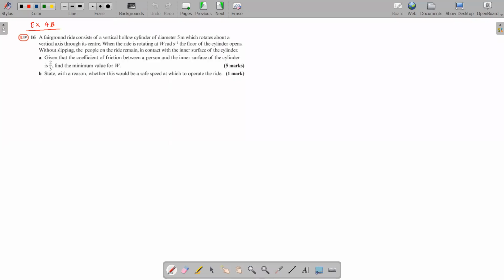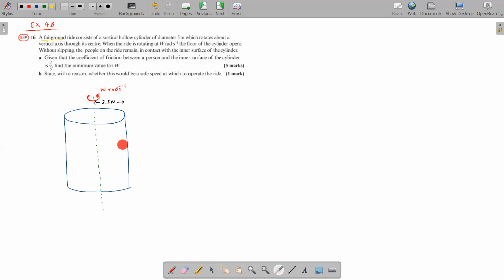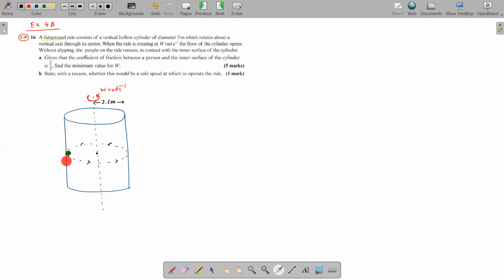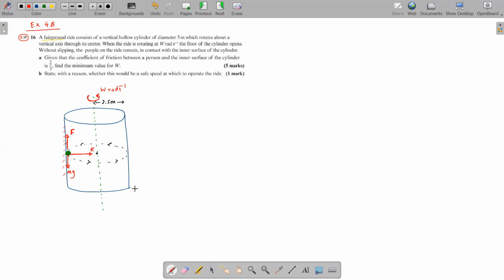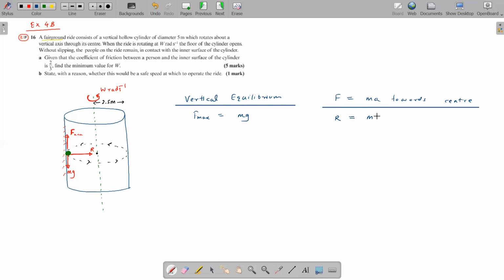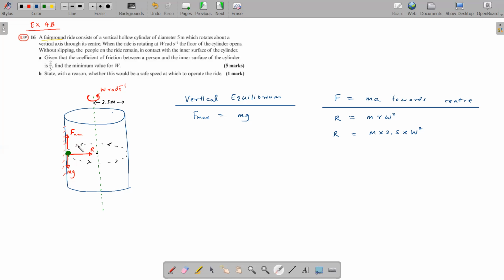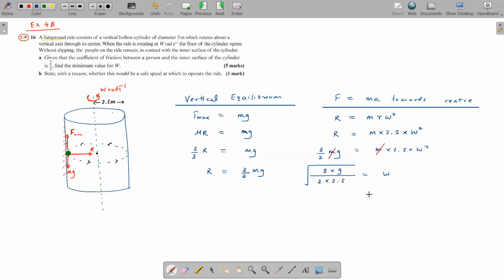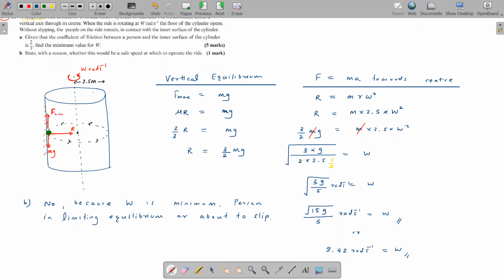M3 - CH4 - Circular Motion - Ex 4B Part 2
Acceleration of an object moving on a horizontal circular path